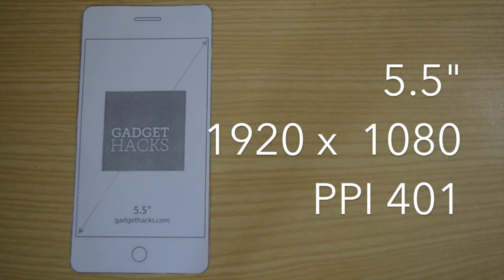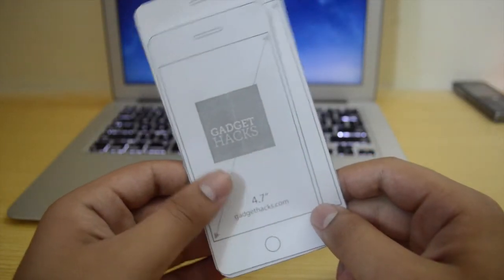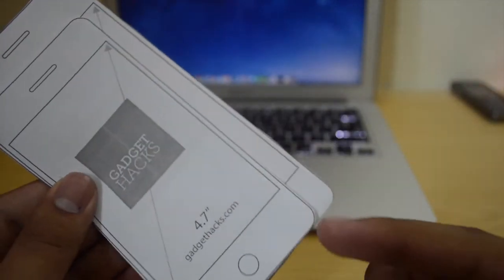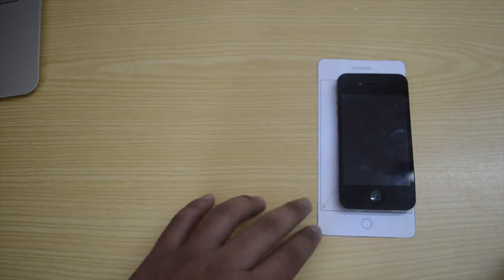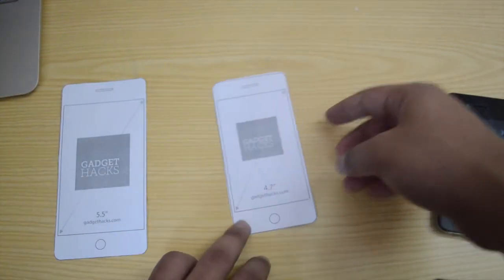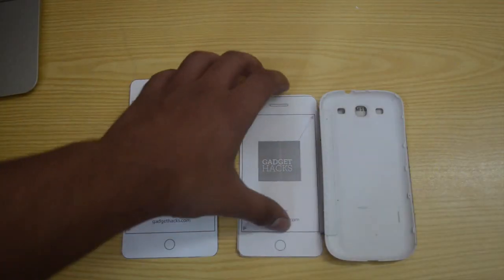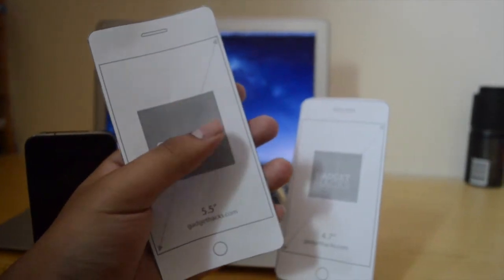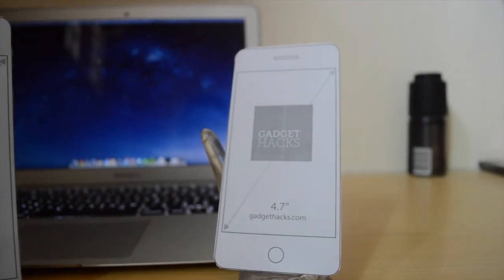Apple iPhone 6 vs iPhone 6 Plus (Specifications & Size Comparison)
iPhone 6 and iPhone 6 Plus are here with 4.7" and 5.5" screen sizes. In this video I will take a look at these two phones and compare their specs and their screen sizes.